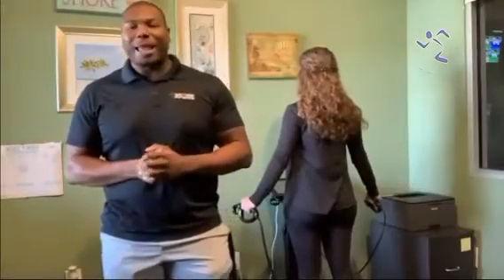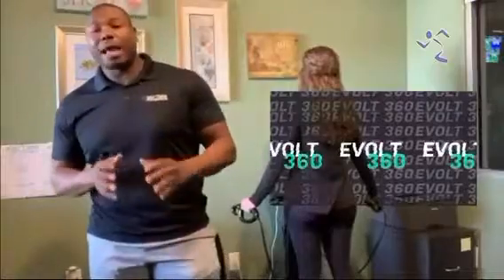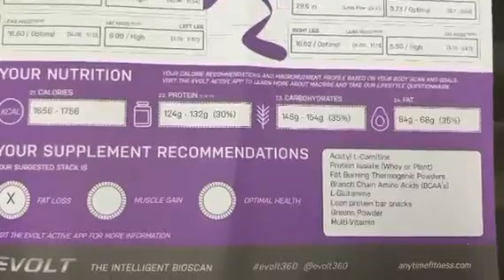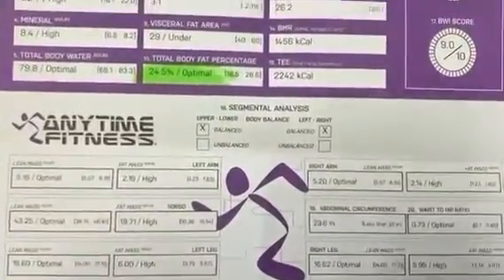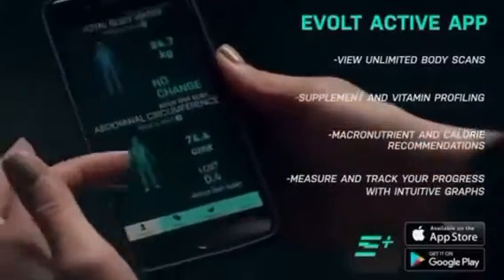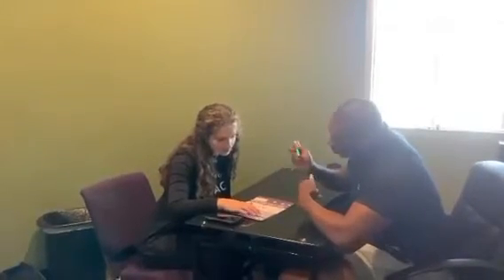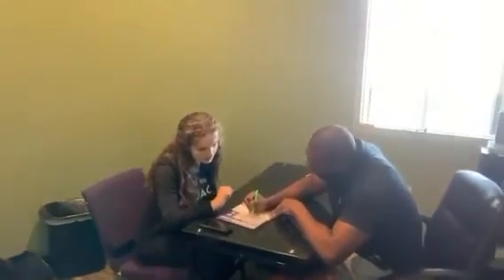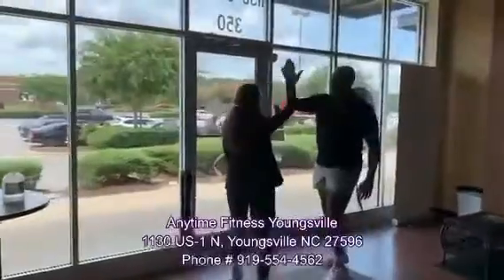Explanation of what an Evolt 360 Body Scan does.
What a great explanation of what an Evolt 360 scan does from Anytime Fitness Youngsville.